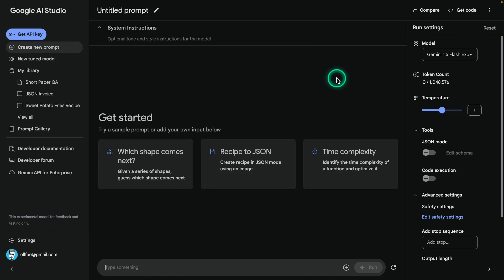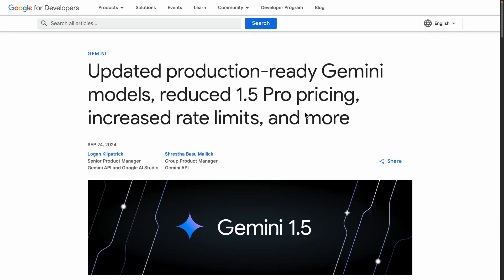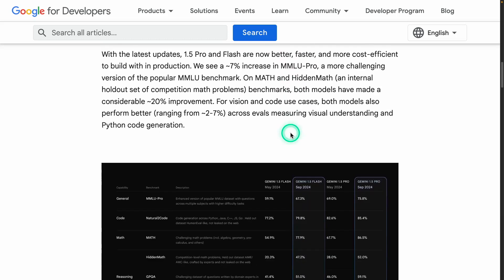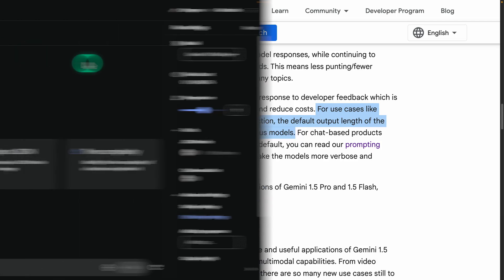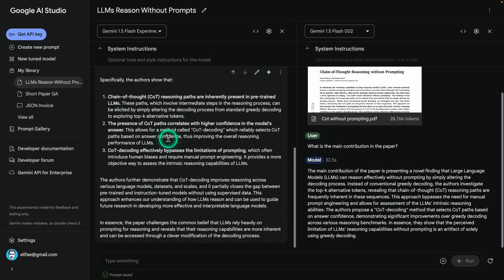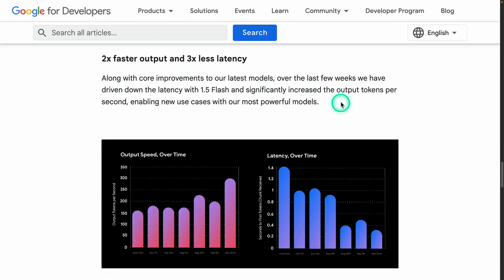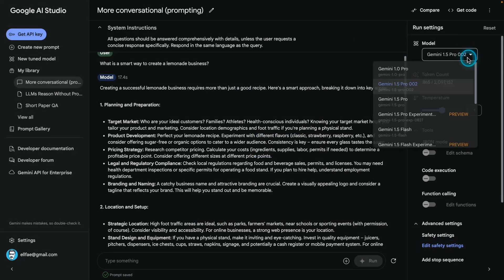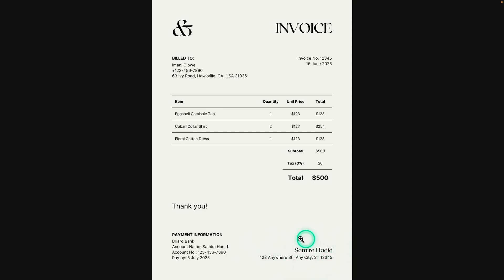Google releases Gemini-1.5-Pro-002 | FASTER, BETTER, CHEAPER!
IMPORTANT: The discount is limited to the first 500 students so make sure to enroll early.

Overview of Google's new model releases, including Gemini-1.5-Pro-002 and Gemini-1.5-Flash-002.